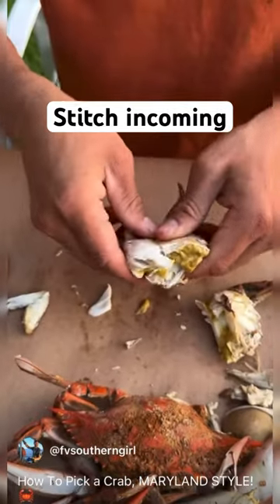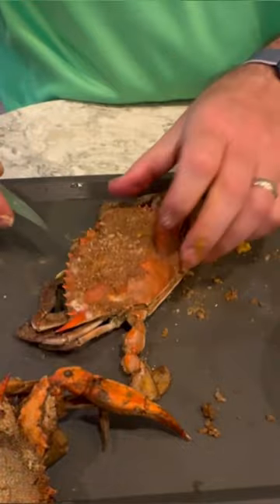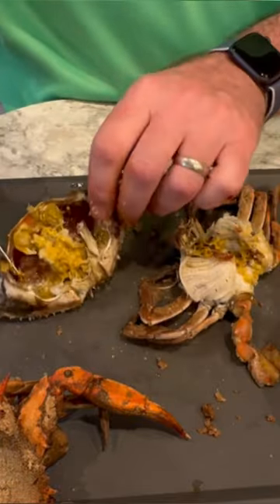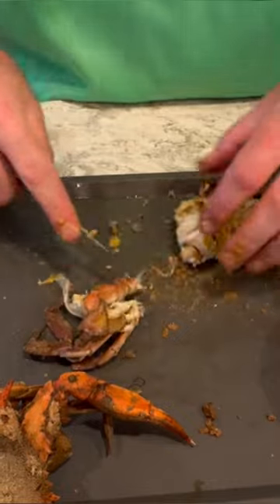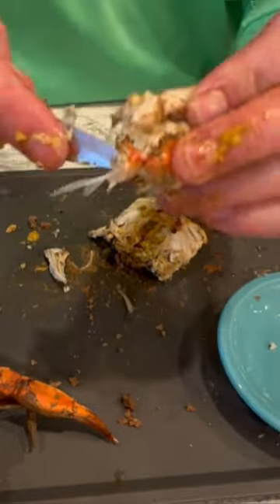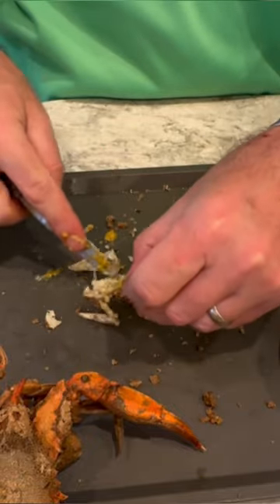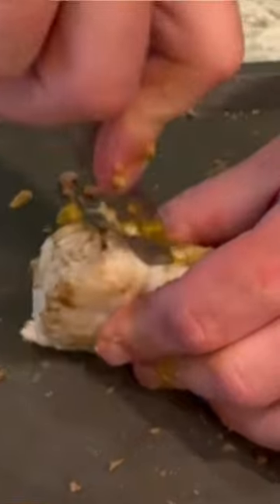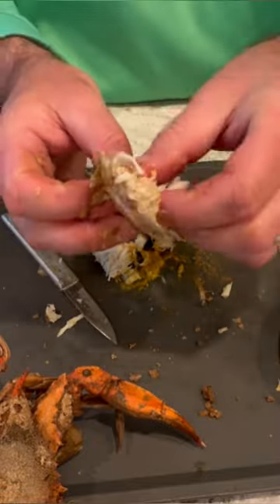How to pick crabs? chesapeakebay crabbing ​⁠seafood